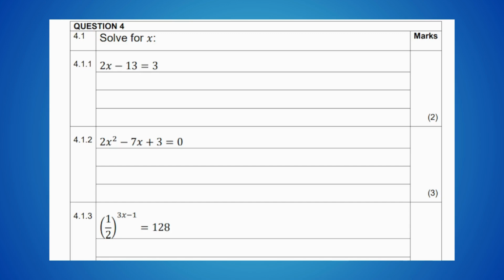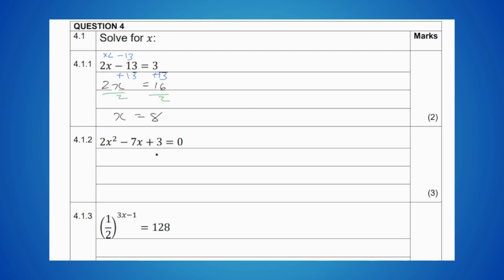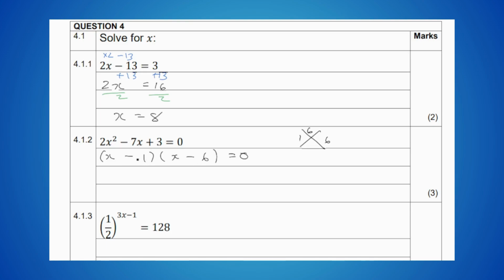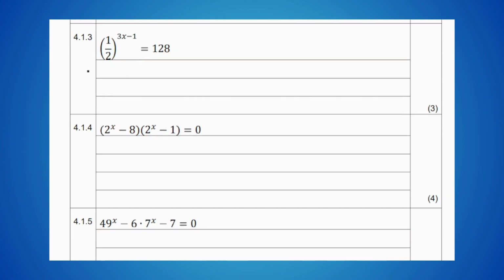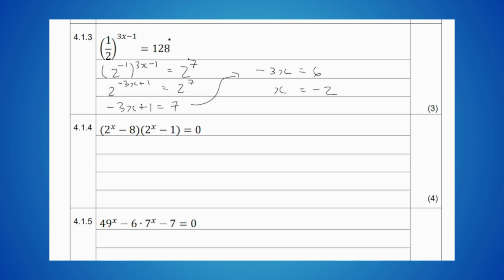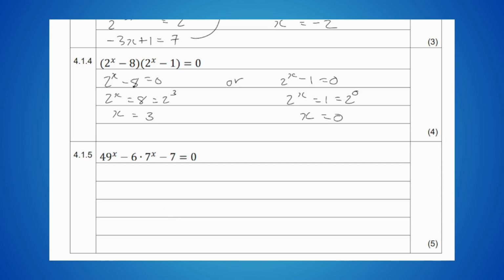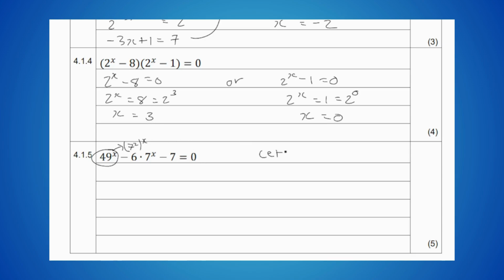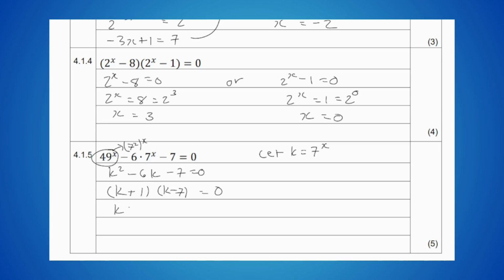Grade 10: Q4 Equations (June P1 2025)